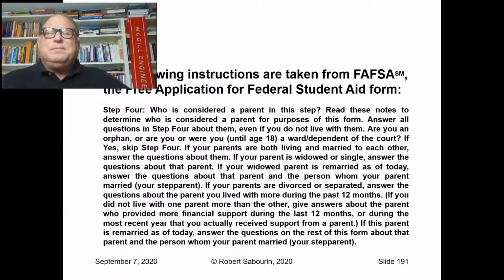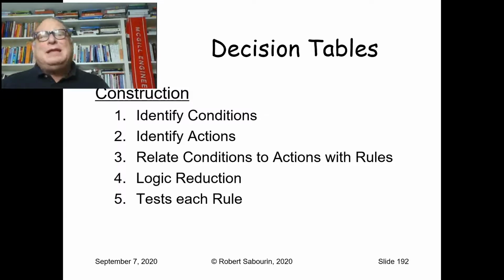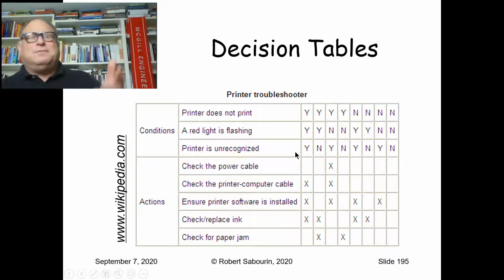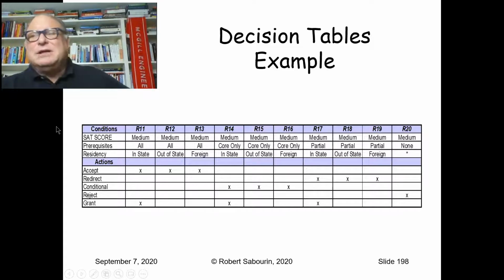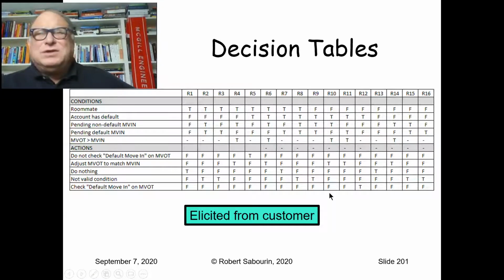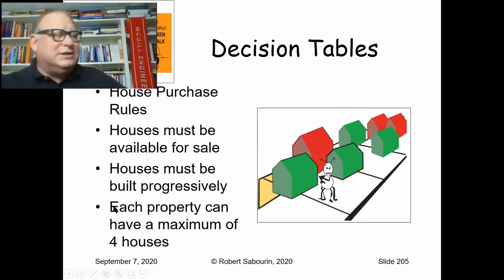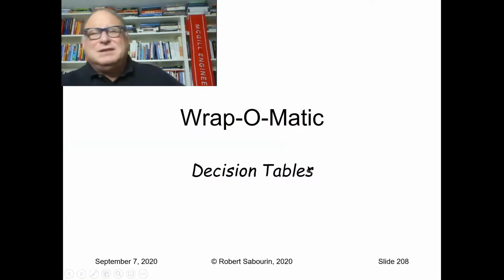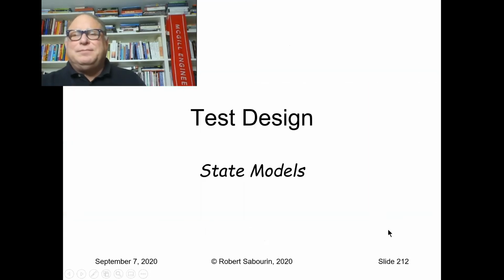Test Design 07 Decision Table